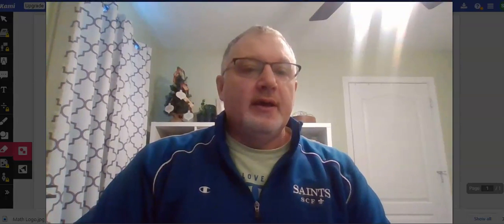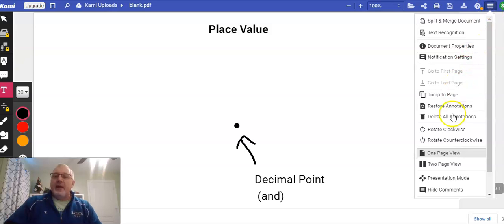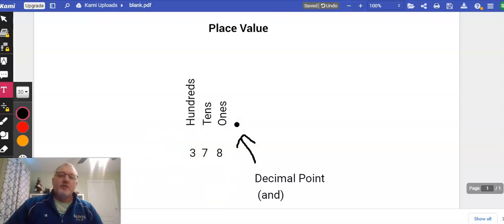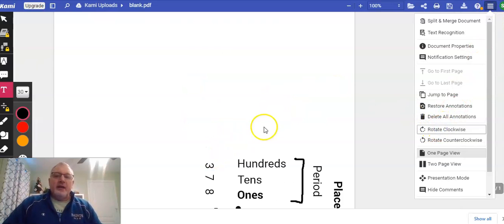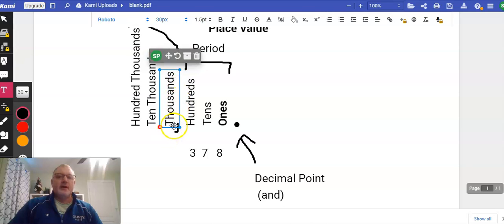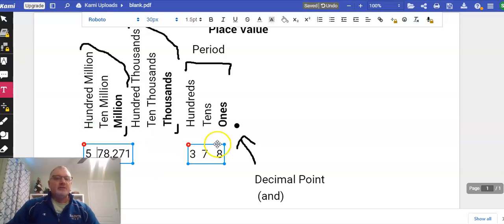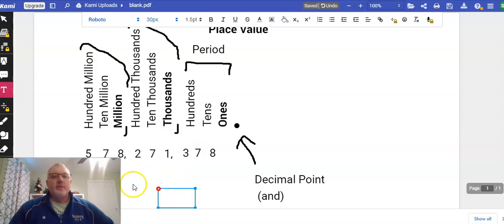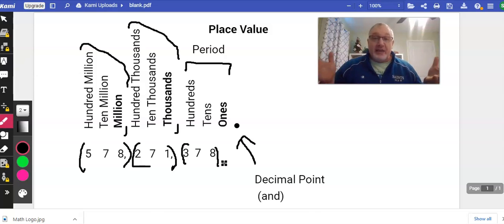Place Value Periods, Places and how to say a number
This video teaches the different places of a number and its period.  It also show how you say a number.